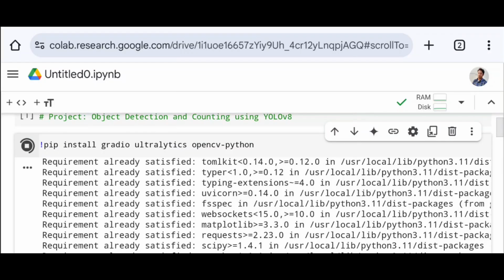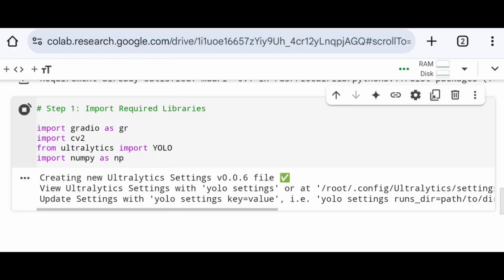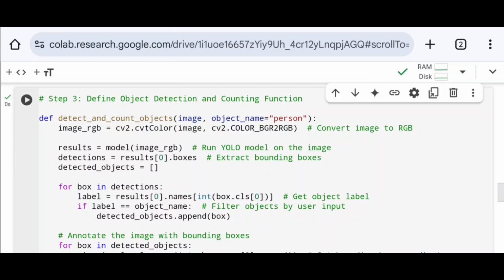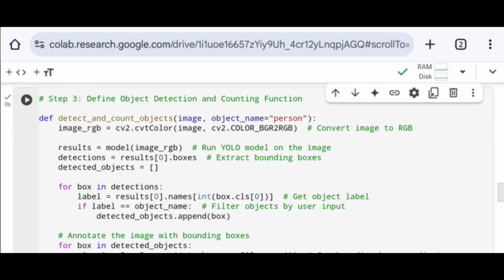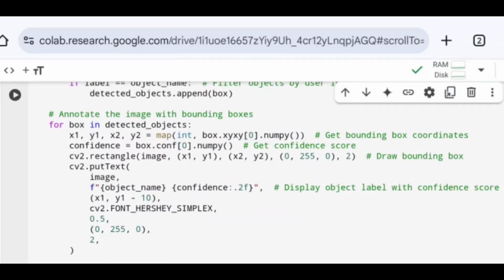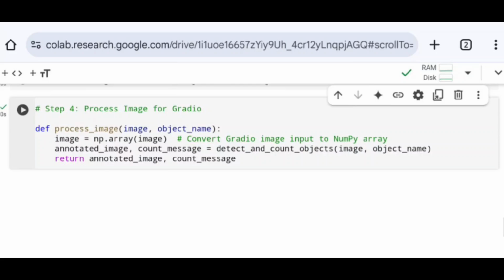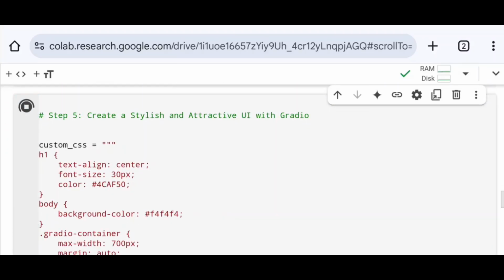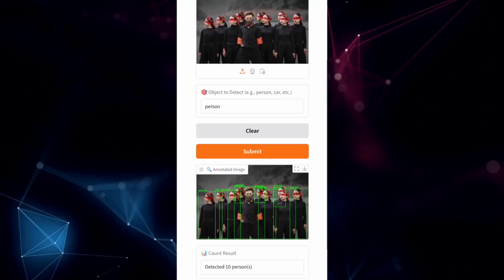🎯 Object Detection & Counting with YOLOv8 | Easy Tutorial for Beginners & College Students! 🚀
Description:

🔍 Want to learn Object Detection and Counting using YOLOv8? This beginner-friendly tutorial will help you understand how to detect and count objects in real-time using Ultralytics YOLOv8, one of the most powerful deep-learning models for computer vision.

What You’ll Learn:

✅ What is YOLOv8? Introduction for beginners
✅ How to set up YOLOv8 for object detection (step-by-step)
✅ Real-time object counting with bounding boxes
✅ Python implementation & live demo
✅ Best practices for projects and college assignments

💡 Whether you're a college student, beginner, or AI enthusiast, this video will give you a solid understanding of YOLOv8 and how to use it for your projects.

🚀 Perfect for:

Students working on AI/ML projects

Beginners exploring Computer Vision

Anyone interested in Deep Learning and Object Detection

YOLOv8 Object Detection for Beginners

Easy Object Detection Tutorial

Object Counting using YOLOv8

Deep Learning Project for College Students

Computer Vision for Beginners

Python YOLOv8 Implementation

Machine Learning for Students

AI Mini Projects for College

Real-Time Object Detection with YOLOv8

OpenCV YOLOv8 Project

Ai Project

Machine Learning Web Application

Deep Learning Web Application

Python Projects